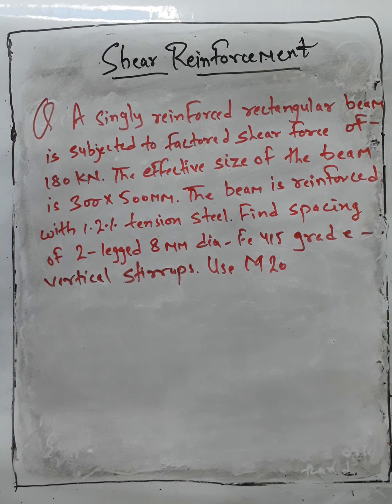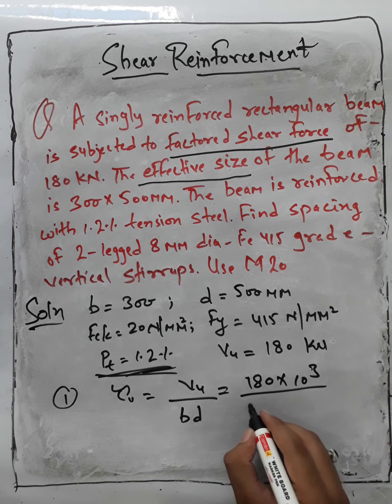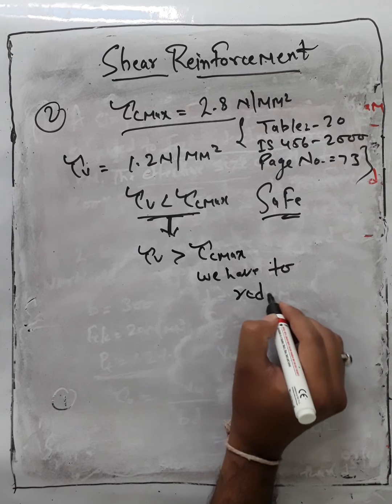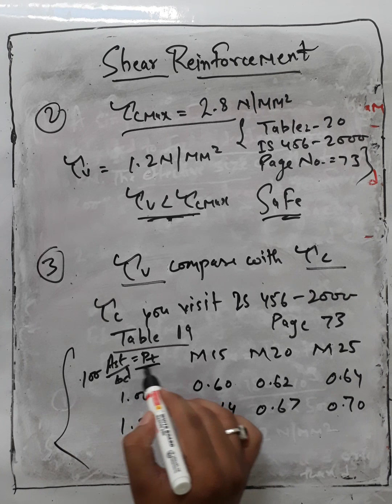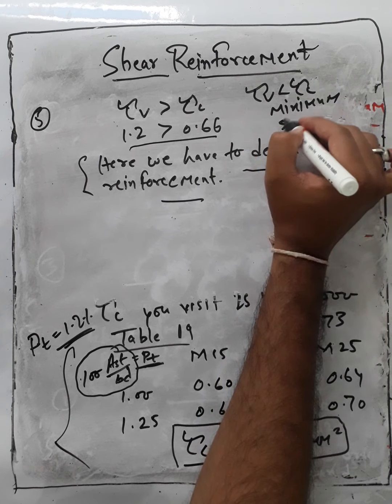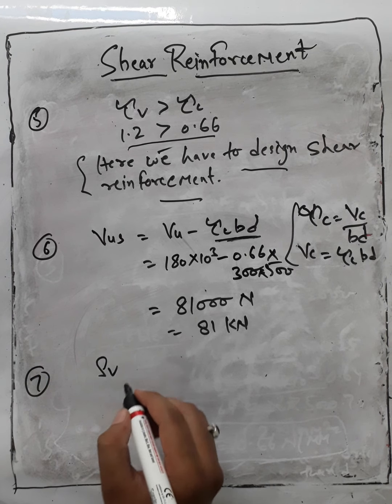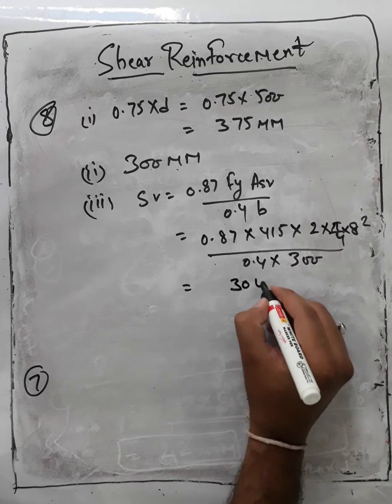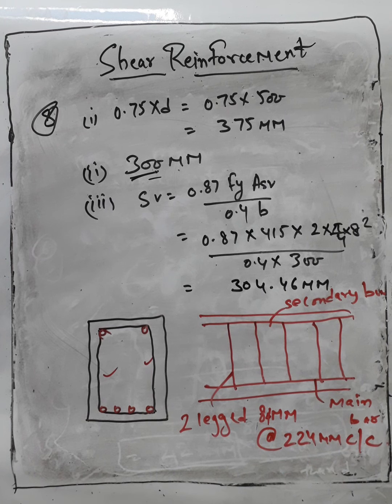Lecture-29 Example-1 Shear Reinforcement by LSM